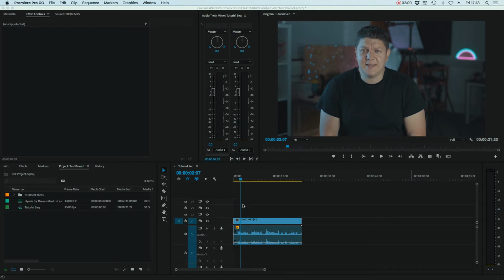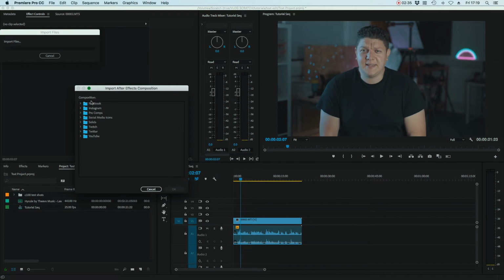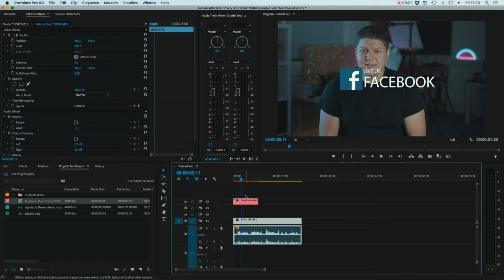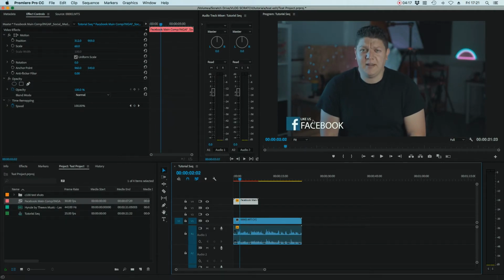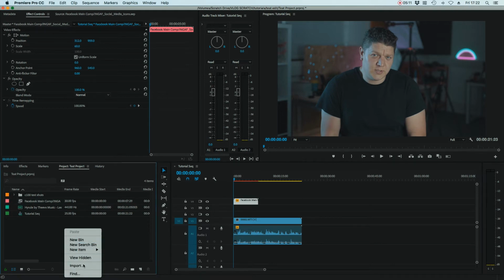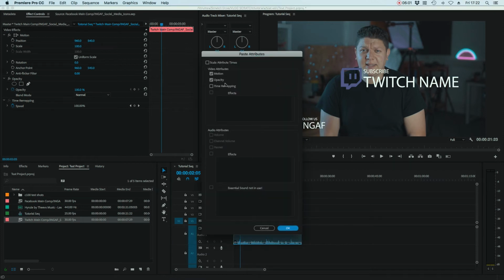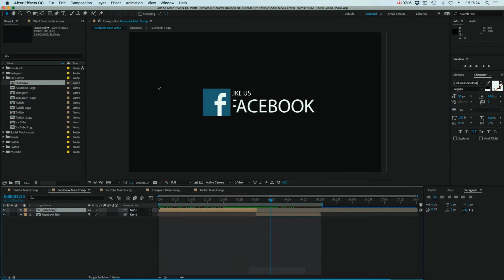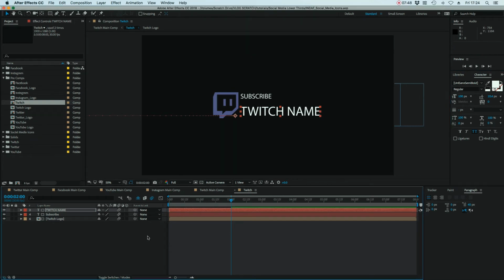Free Lower Thirds Social Media Popups Templates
How To Create Animated Social Media Callouts In Premiere Pro 2019. In todays tutorial we show you how to make your own animated lower third (green screen) animation call outs & give you a free template version for you to download.

🛒 Random Link Of The Week

Filmmaking Gear We Used In This Video:
Canon C100
Canon XC10
Canon 80d
Canon 16-35mm F/4 USM L
Rode NTG
Aputure LED Panels
Neewer LED Panels
For Filmmaking On The Go (awesome mobile lenses)